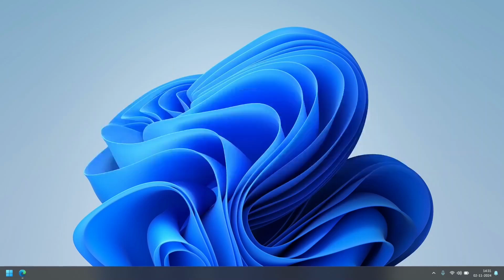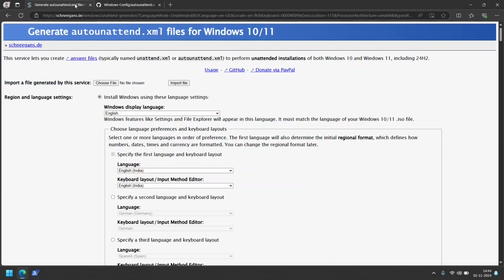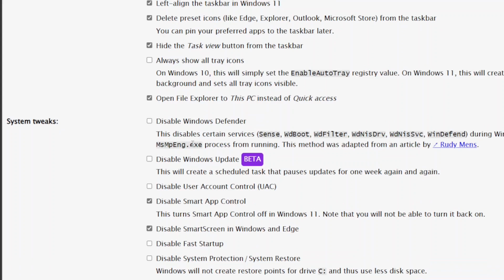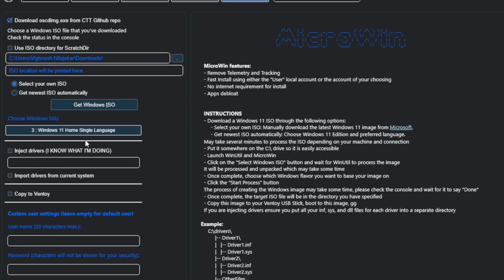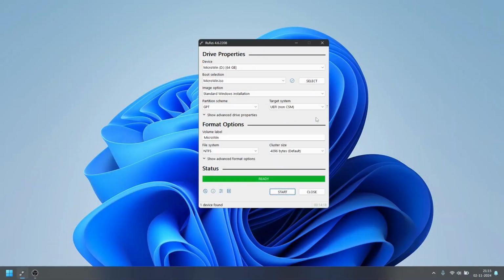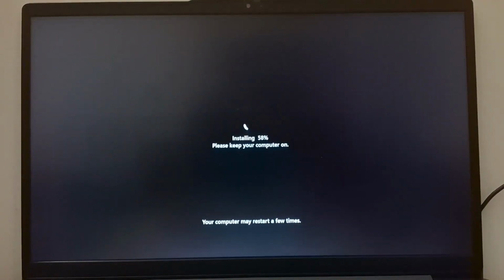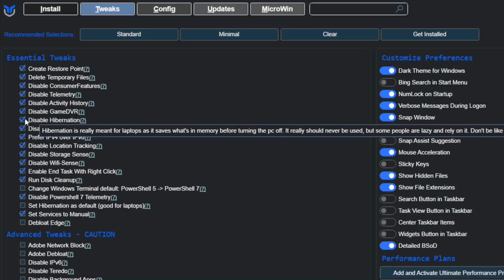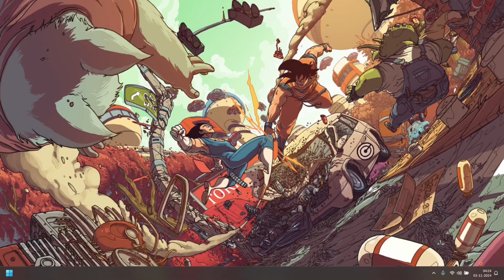Ultimate Guide to Debloating Windows 10 & 11 – Faster, Cleaner, Better!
*Welcome to my Windows Debloat Tutorial! 🚀*

In this video, I'll show you step-by-step how to debloat Windows 10 or Windows 11 using *MicroWin* from *ChrisTitusTech's WinUtil* We’ll be working with a Windows ISO, modifying it to remove unnecessary apps and services before installation. This guide will help you set up a lightweight, optimized Windows experience. Check out the steps and resources below!

📋 *Steps and Links*

3. *Install WinUtil and Run MicroWin*
   Open PowerShell as administrator, enter the command from ChrisTitusTech’s website, and then, in the *MicroWin* tab, load your Windows ISO.

4. *Set Up an Unattend Answer File*
   Create an answer file to automate installation using the Answer File Generator :

5. *Flash the MicroWin ISO to a USB with Rufus*
   Load your MicroWin ISO into Rufus and flash it to a USB drive. Place the `autounattend.xml` file at the root of the USB.

6. *Install Windows*
   Boot from the USB and let the unattended install file handle the setup, saving time and clicks.

7. *Post-Installation Debloat with OOShutUp10*
   Use my OOShutUp10 config file to enhance system privacy and reduce background processes :

Follow these steps to get a clean, debloated Windows experience. Enjoy the performance boost! 🔥